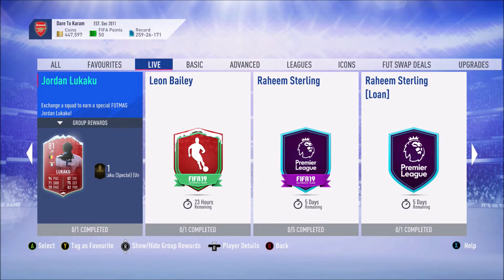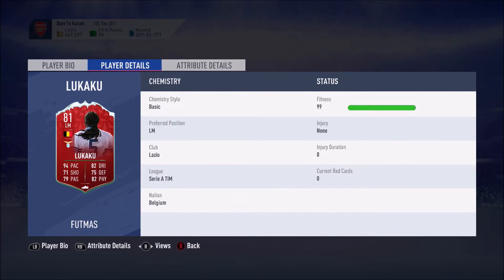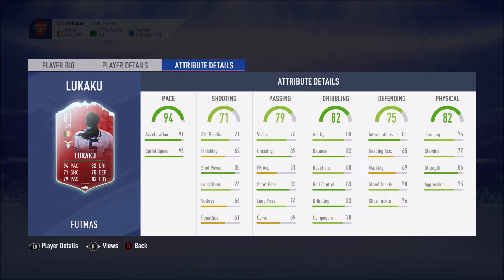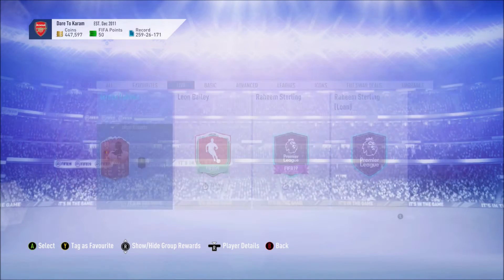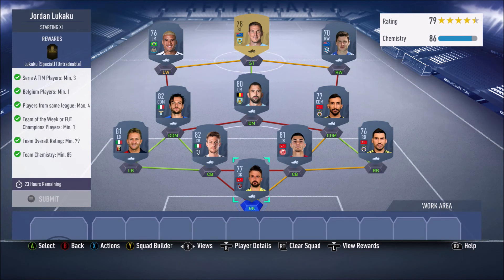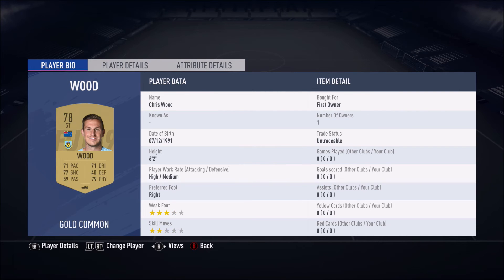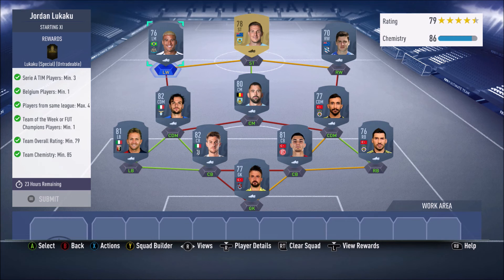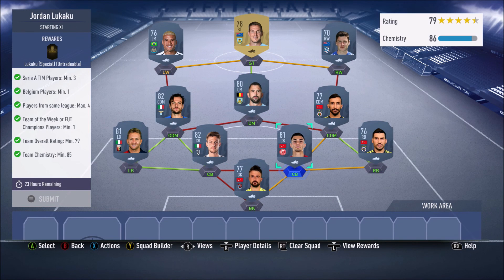FIFA 19 SBC 86 FUTMAS JORDAN LUKAKU SBC COMPLETED! (19K) (CHEAPEST POSSIBLE SOLUTION + NO LOYALTY)